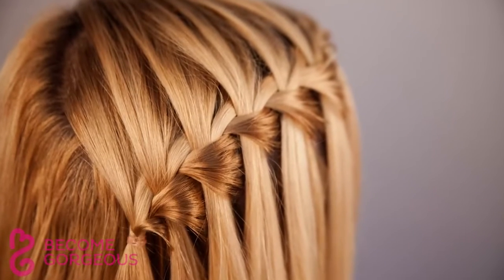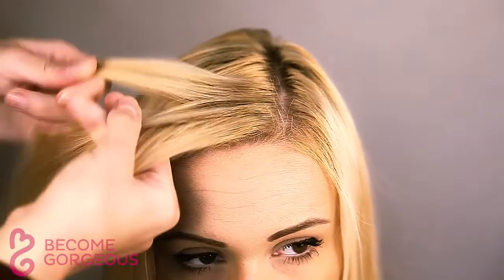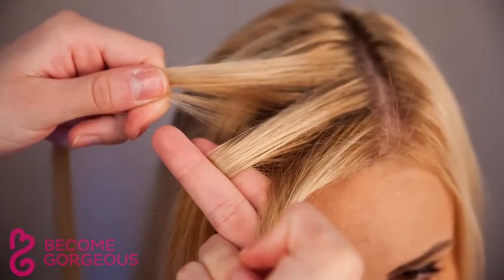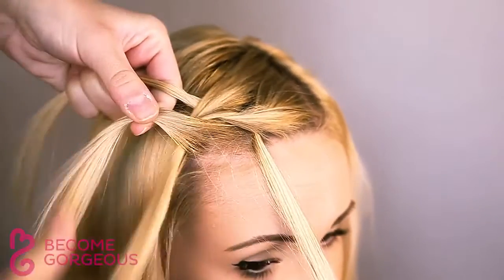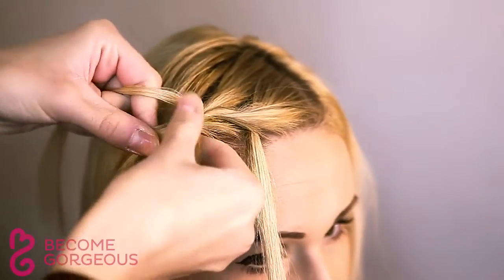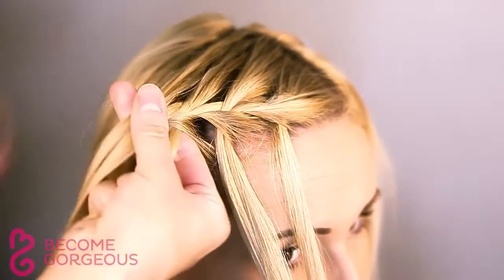Waterfall_Braid_Tutorial_Become_Gorgeous